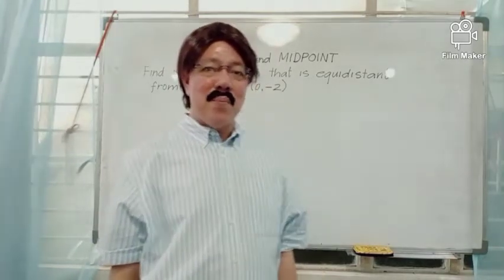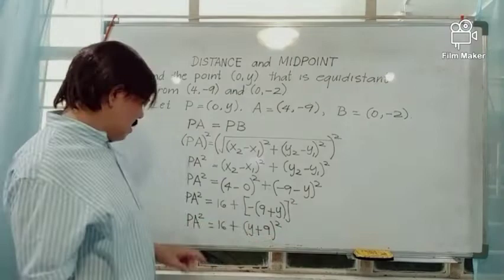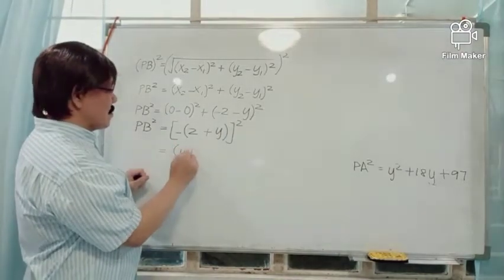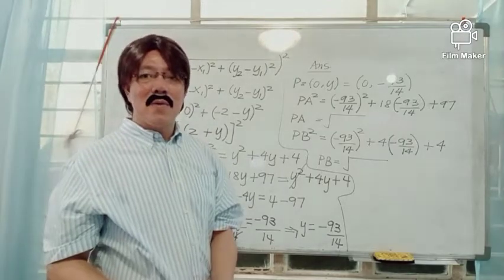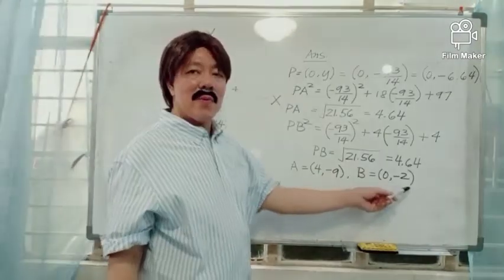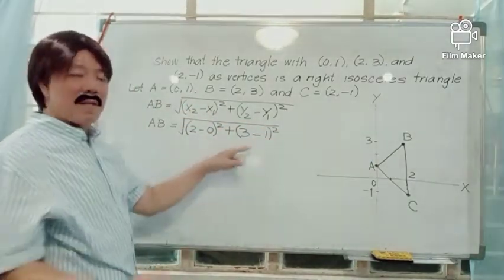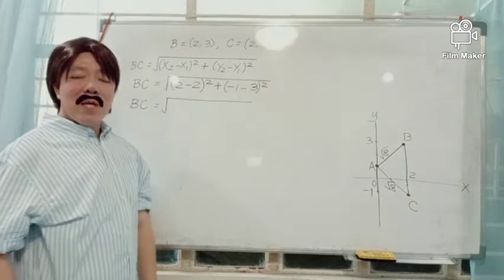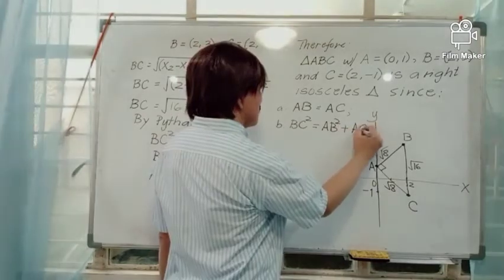ART TEACHES ANALYTIC GEOMETRY: LESSON 4-PROBLEMS ON DISTANCE AND MIDPOINT (Part II)